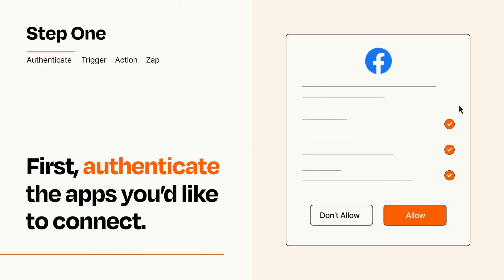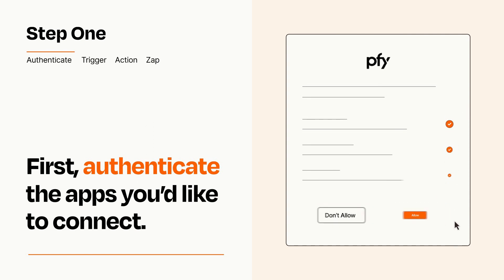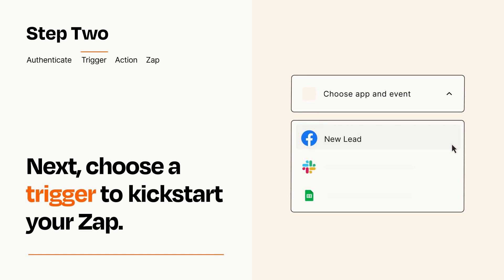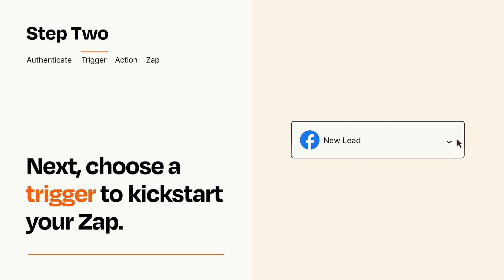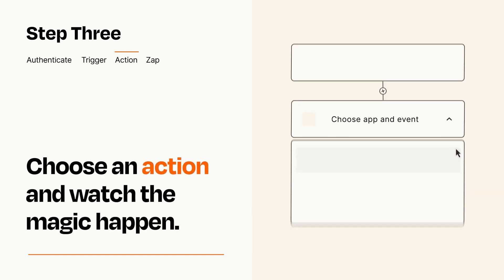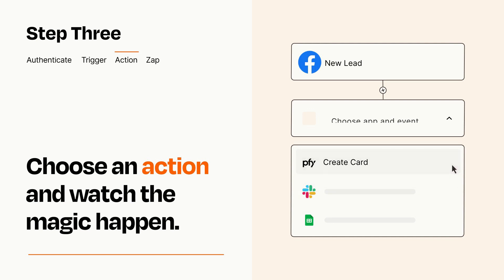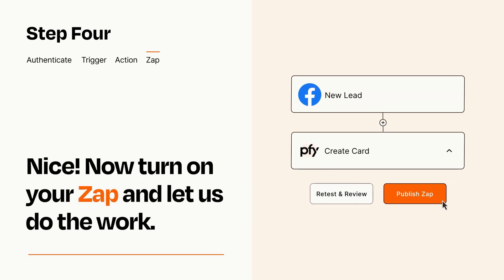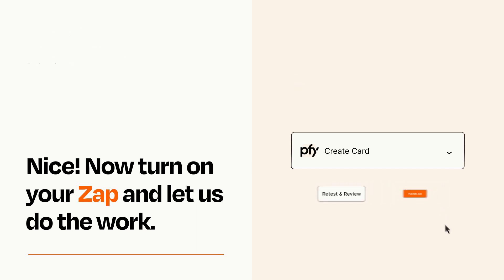How to connect Facebook Lead Ads to Pipefy - Easy Integration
So you want to connect Facebook Lead Ads to Pipefy? You can do it with Zapier!